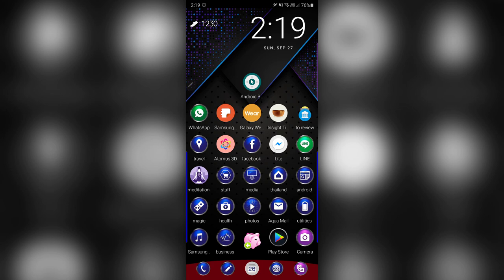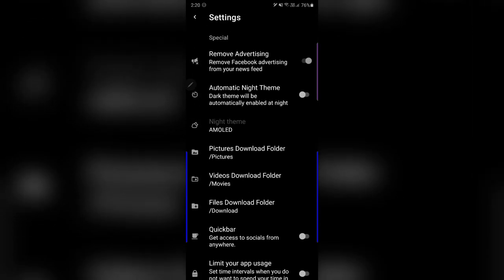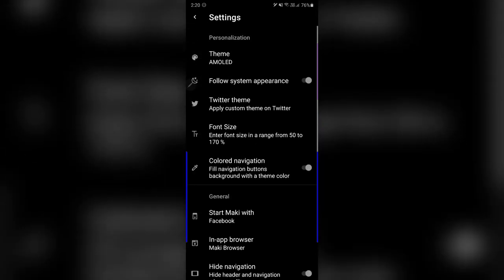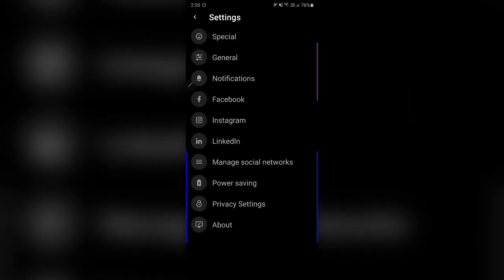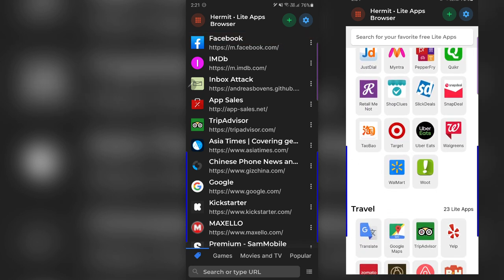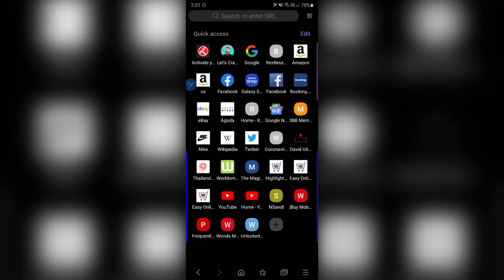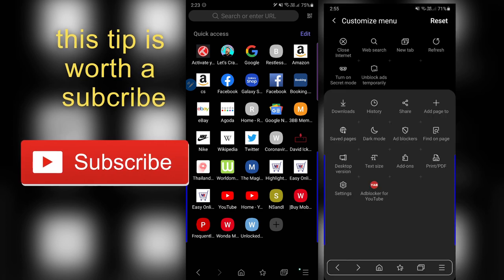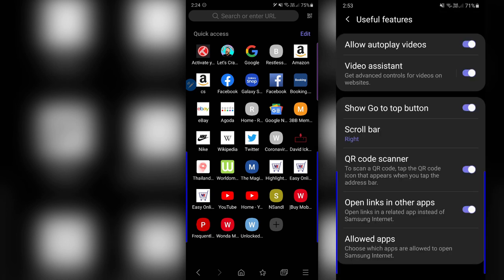One app to replace 30 plus android apps .improving battery, storage, security & get rid of ads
great for social media apps like Facebook, Reddit etc  take control get rid of ads, change theme etc .
I'm going to share some lesser known methods to access your favorite apps and stop them tracking you etc. incliding how to uses samsung internet browser ,Hermit , Maki etc
make using your phone fast  fun again

- 🚀quick;
- 💬with built-in Facebook Messenger;
- 📞audio & video calls;
- 🌙dark mode;

Maki Plus saves your network and battery usage, as well as your phone's space (by occupying less than 10 megabytes!) while giving you more features and a lot better experience compared to an official Facebook app.

Samsung internet

Security & Privacy
Samsung Internet helps you protect your security and privacy while browsing the Internet.

* Smart Anti-Tracking
Intelligently identify domains which have cross-site tracking ability and block storage (cookie) access.

* Protected Browsing
We will warn you before you can view known malicious sites to prevent you from visiting web sites which may try to steal your data.

* Content Blockers
Samsung Internet for Android allows 3rd party apps to provide filters for content blocking, making browsing safer and more streamlined

Hermit
Native apps eating up battery and slowing down your phone? Switch to Lite Apps.

WHAT ARE LITE APPS?
Fast, Tiny Web Apps with awesome Android integration

With Hermit, you can replace your large native apps with Web-based Lite Apps.

Browse faster, save data, block ads, protect your privacy, browse in Night Mode, Reader View, and customize your Lite Apps with over 20 different settings for every Lite App! All in a 3 MB app.

UNLIMITED LITE APPS, FREE FOREVER
Free Forever: No limits, no ads, no tracking, no payment!